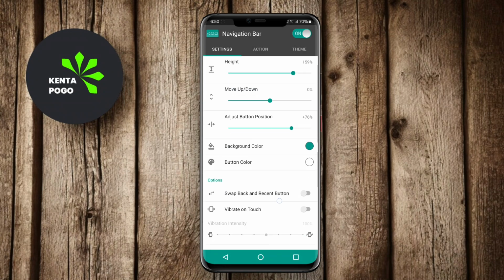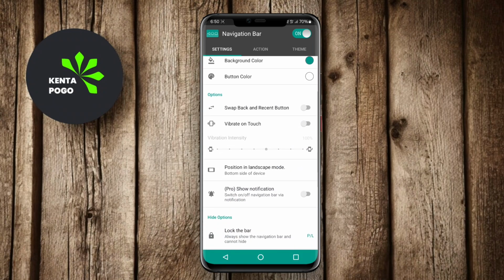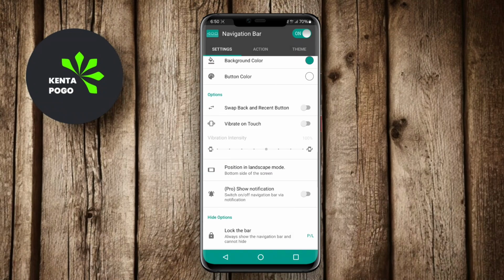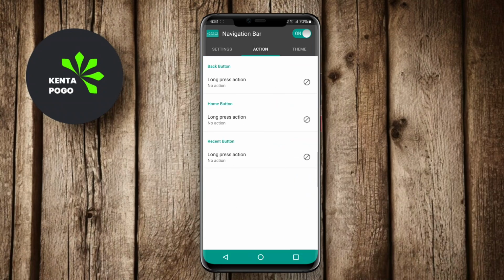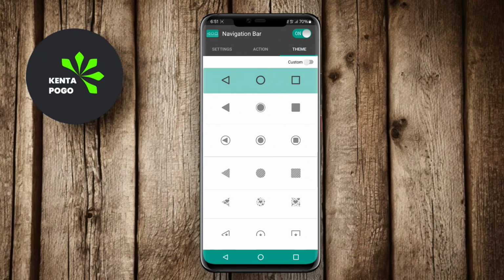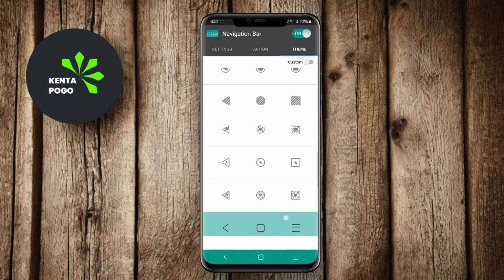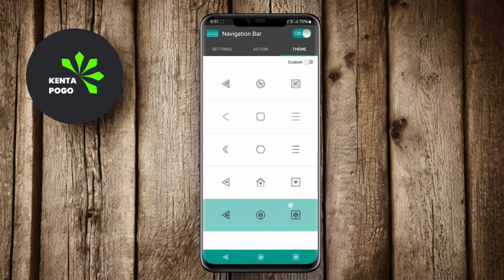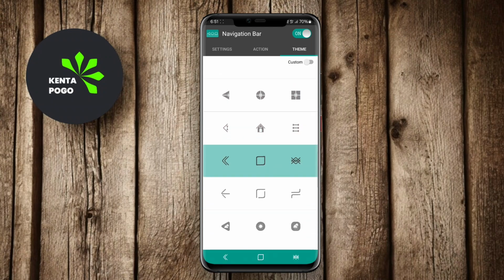Best Navigation Bar app for Android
Best Navigation Bar app for Android is application that allows users to customize or replace the default navigation bar on their Android devices with personalized buttons, gestures, and visual styles. It provides features such as adjustable layouts, animated effects, and accessibility tools for users with hardware button issues. The focus is on enhancing usability, aesthetics, and control over navigation functions on Android screens.